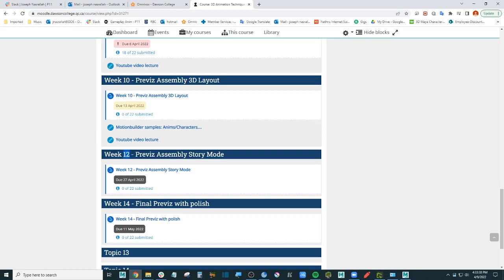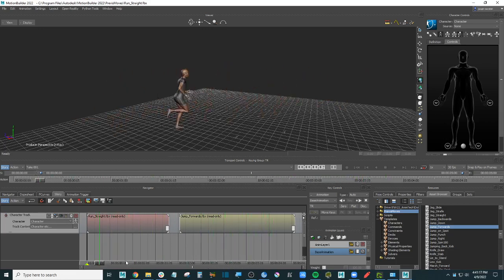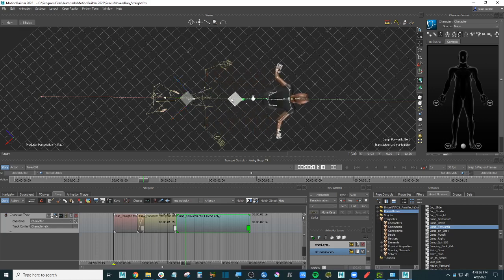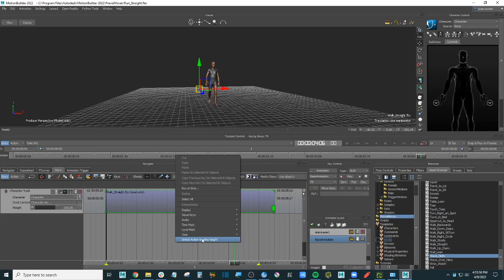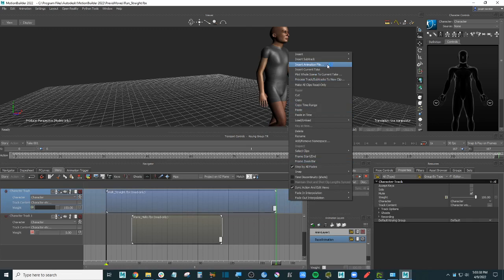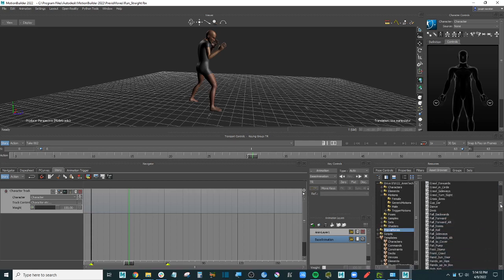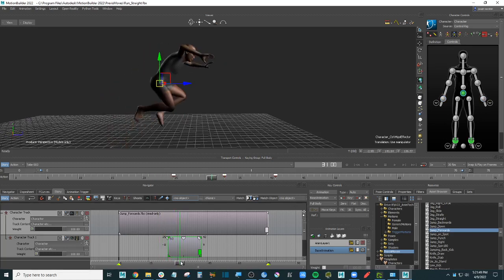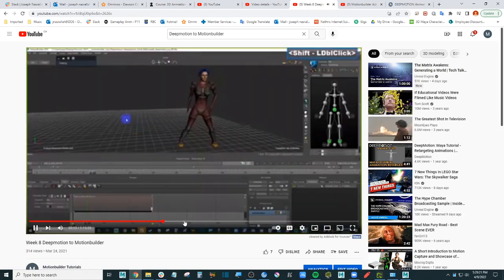Week 12 Previz Assembly Motionbuilder Story Mode & Advanced tips